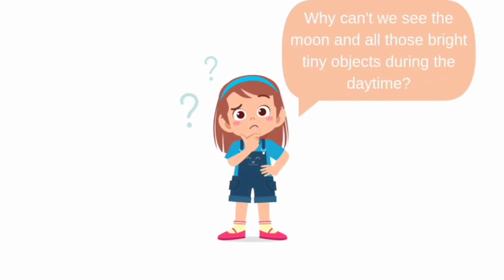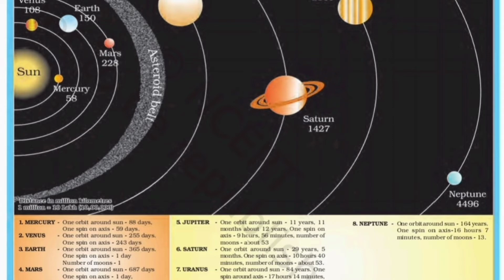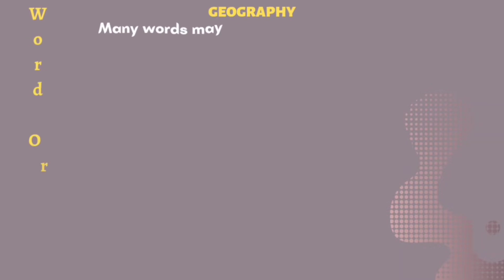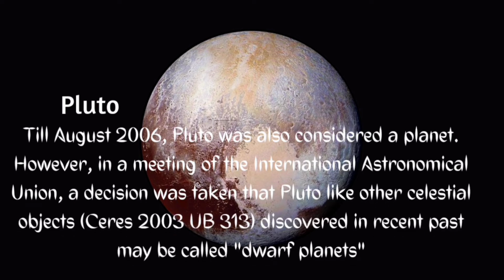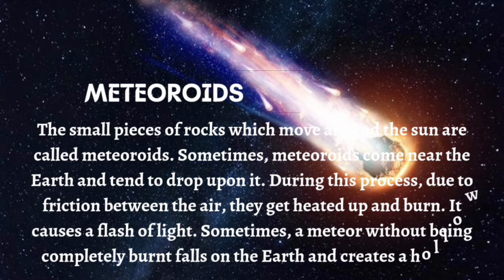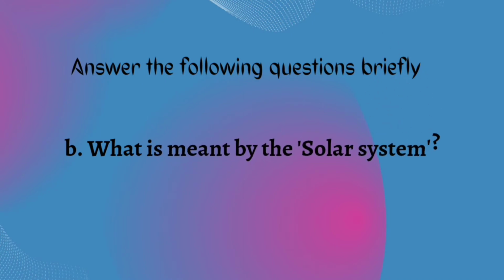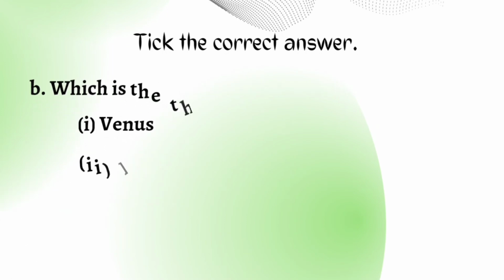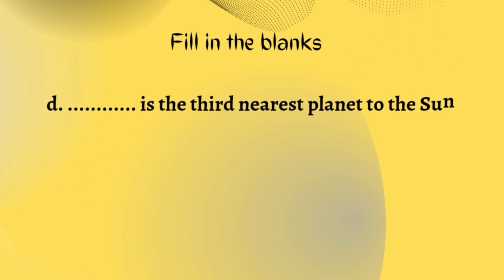GRADE 6 GEOGRAPHY -Ch.1: THE EARTH IN THE SOLAR SYSTEM - All in One